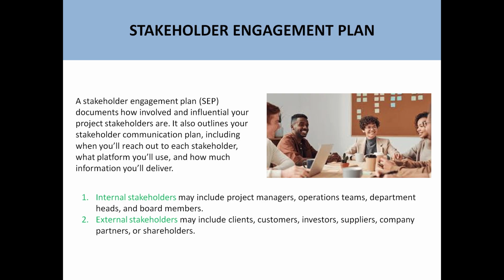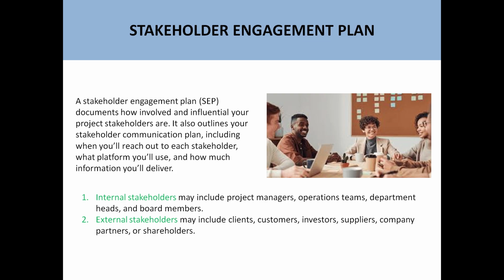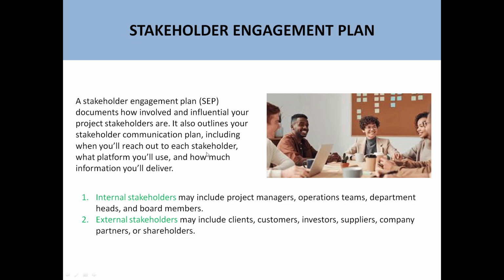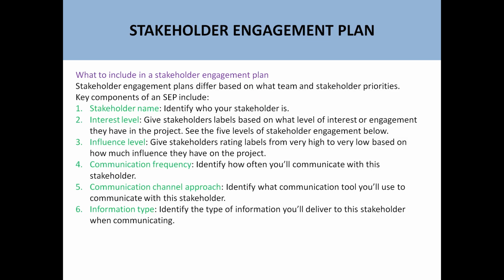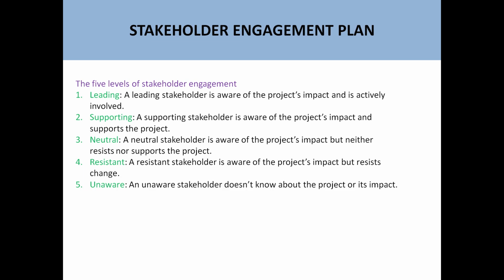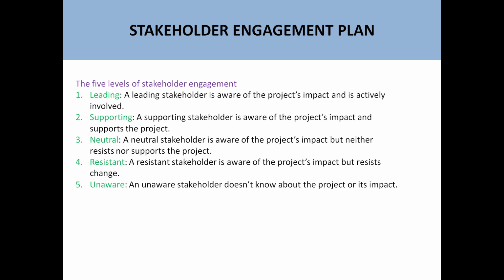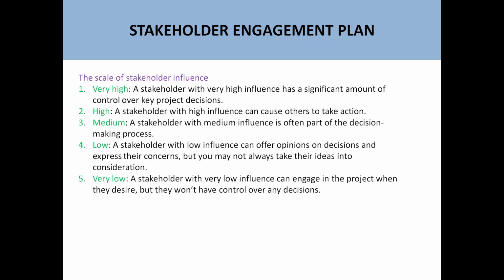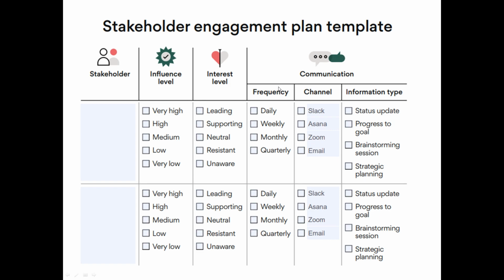Stakeholder Engagement Plan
A stakeholder engagement plan (SEP) documents how involved and influential your project stakeholders are. It also outlines your stakeholder communication plan, including when you’ll reach out to each stakeholder, what platform you’ll use, and how much information you’ll deliver.